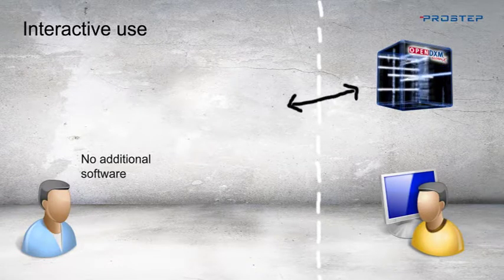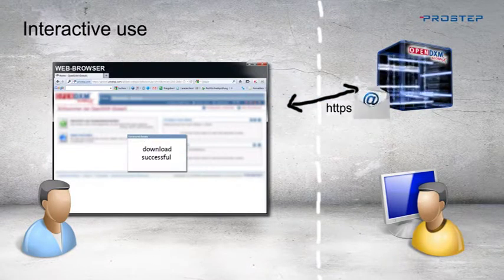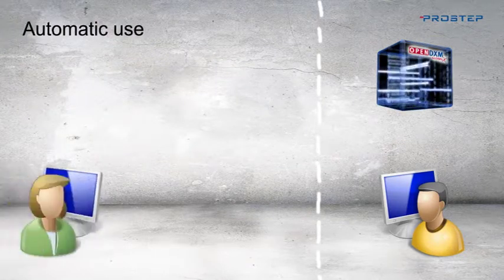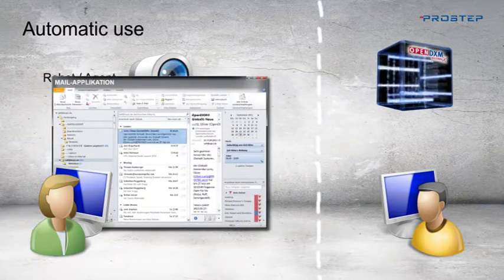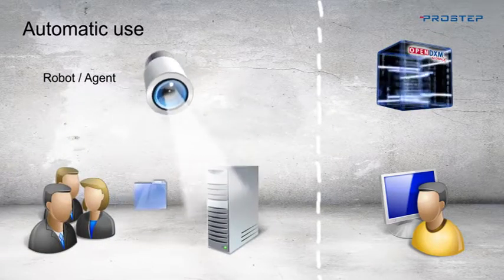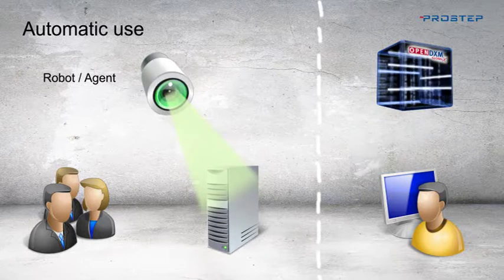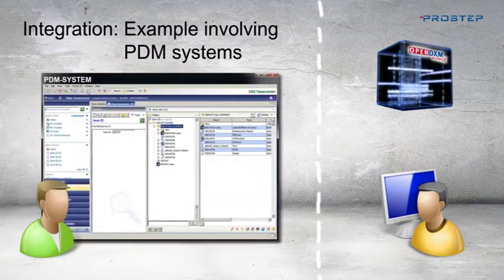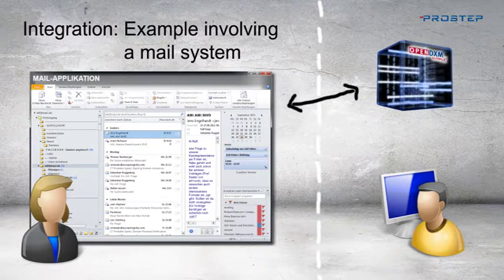PROSTEP - OpenDXM GlobalX - Secure Data Exchange for Vendors, Suppliers, Customers and Supply Chain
PROSTEP - Managed File Transfer solution and secure data exchange for enterprise